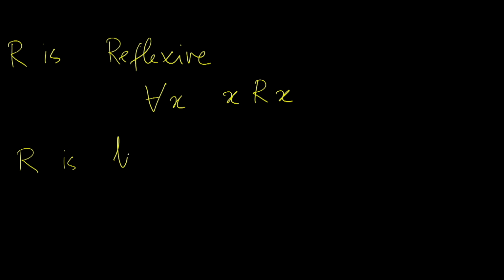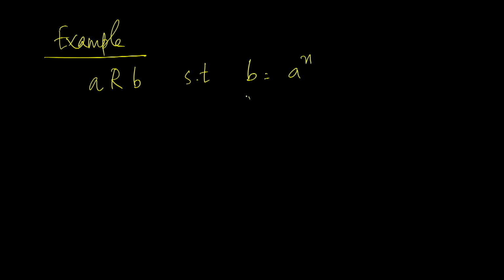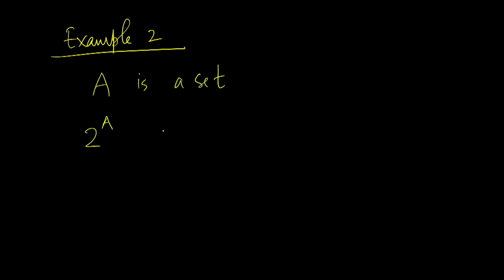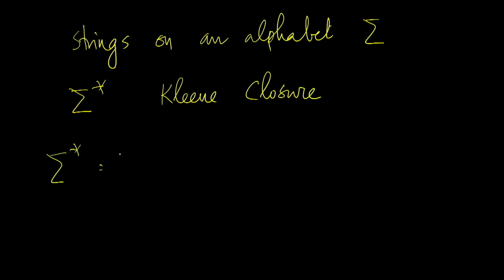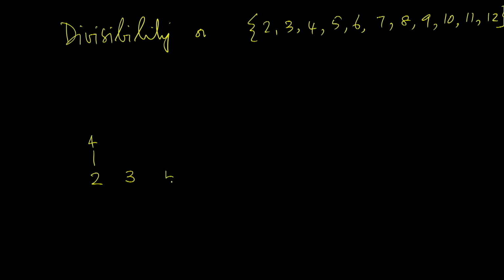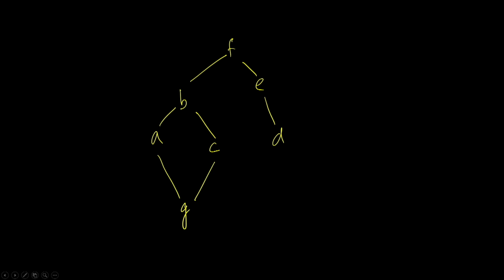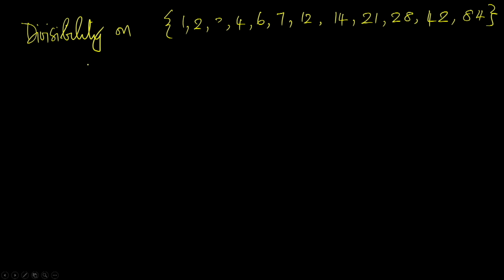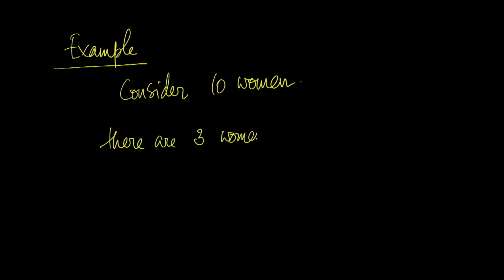Lec 21: Partially ordering relations